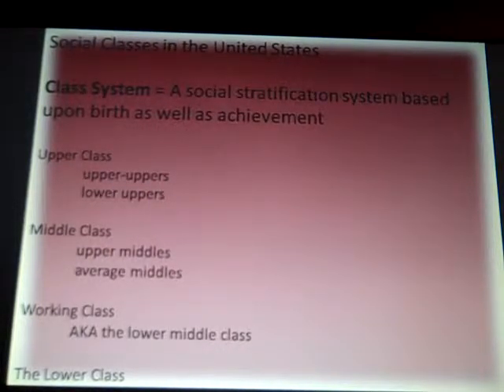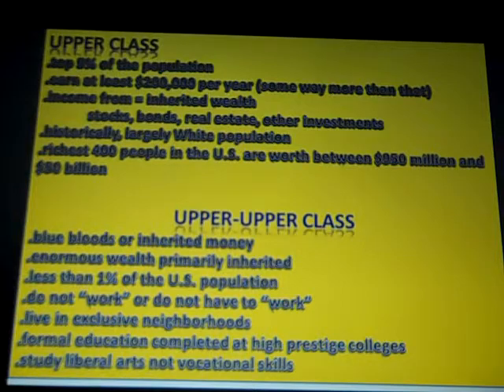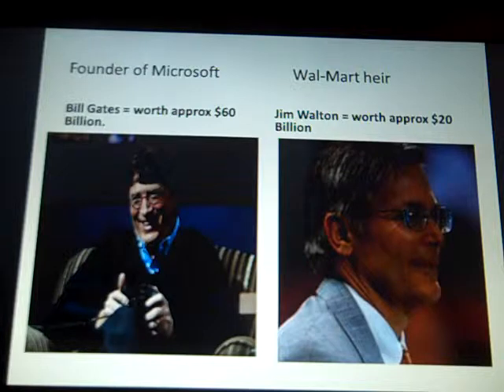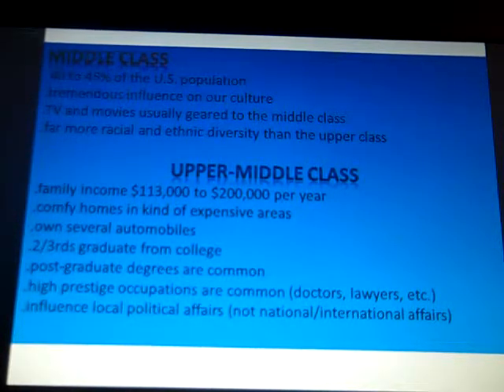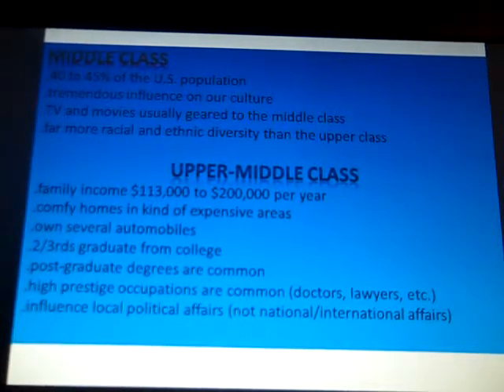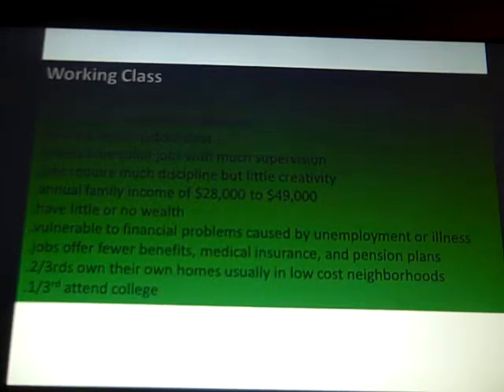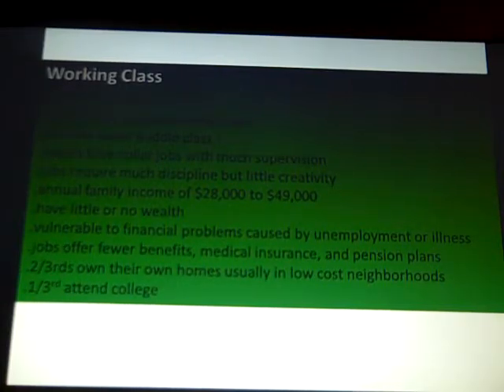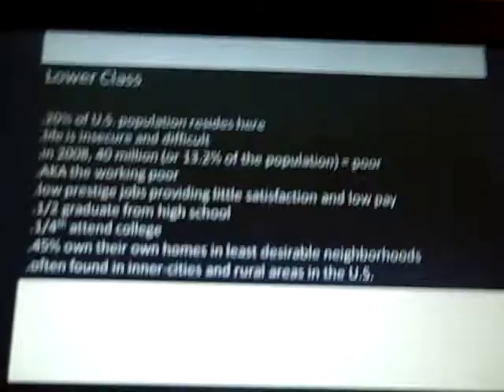Brandon Dean Urban Sociology WVSU video lecture social inequality 2014 2